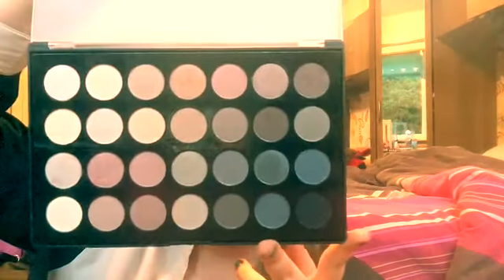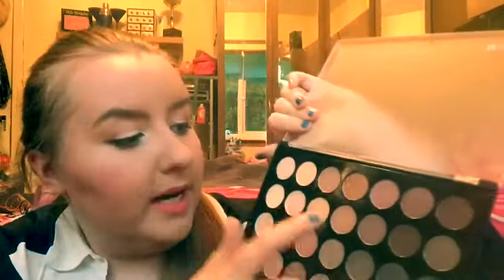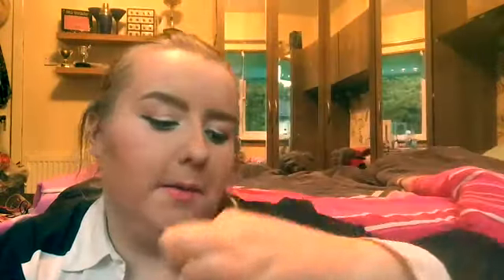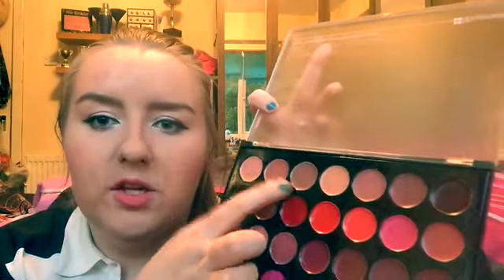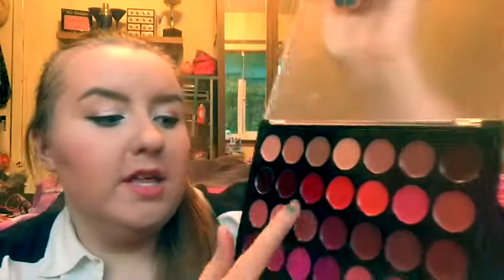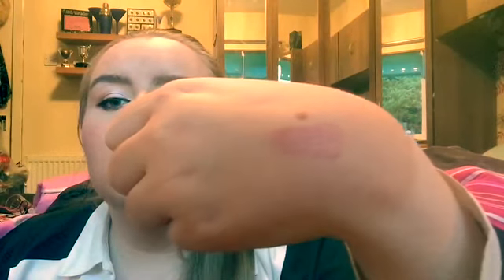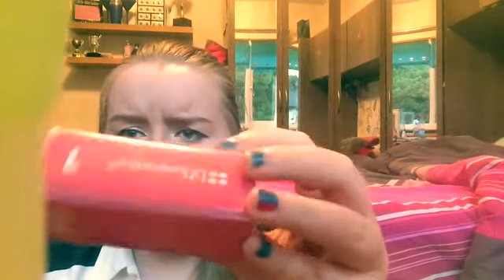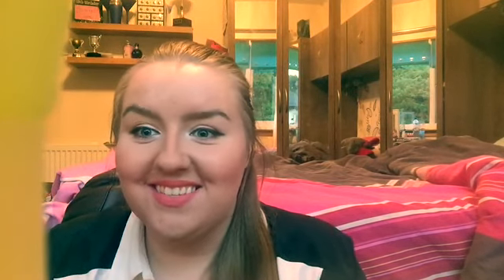DRUGSTORE HAUL| BH COSMETICS HAUL! UNBOXING & SWATCHES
*All products used I bought with my own money*

Hey lovelies! I hope you are having a fabulous day! Today I decided to film my first video which is a haul from BH Cosmetics! I realise the quality of this video is not the best but I have just bought a new camera so my next videos will be higher quality 😁 hope you enjoy and like/comment for what you would like to see on my channel!